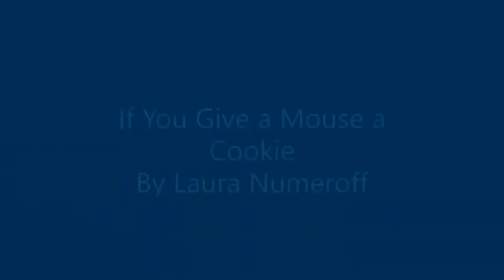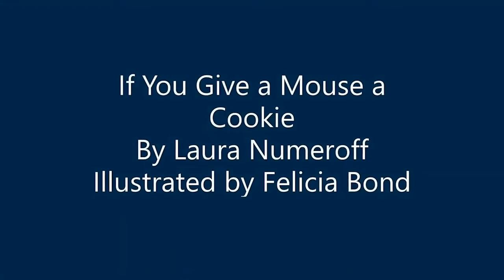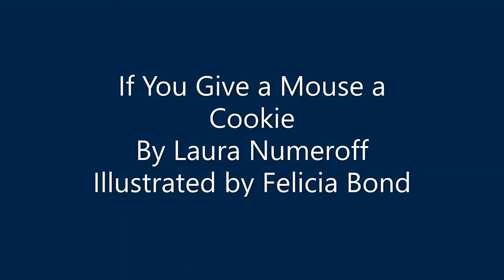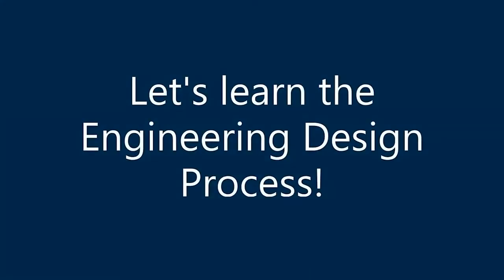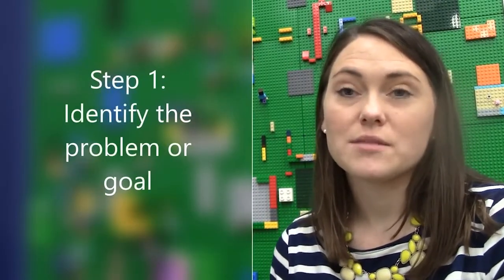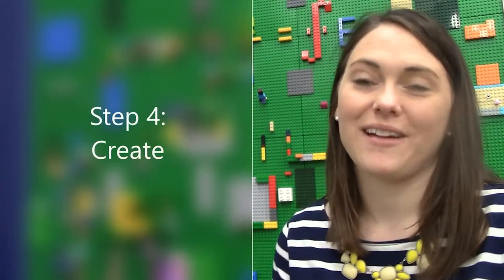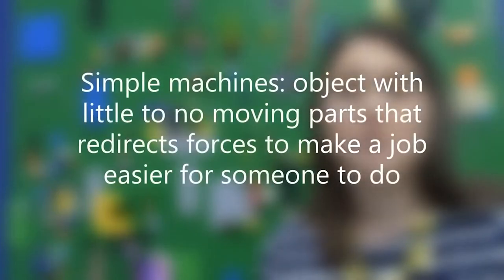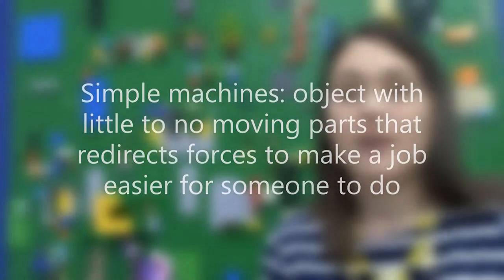Energy Express Episode 10 - Week 2 - WVPB-TV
Intro 0:00
Book Reading 0:39
Engineering Design Process 4:41
Simple Machines 12:46
Apply The Engineering Design Process 17:02
Rube Goldberg 18:48
Rube Goldberg Design 23:07
Rube Goldberg In Action 26:39
Cate Wrap-Up 28:02
Joel Closing 28:37